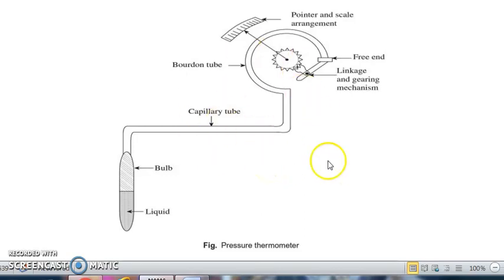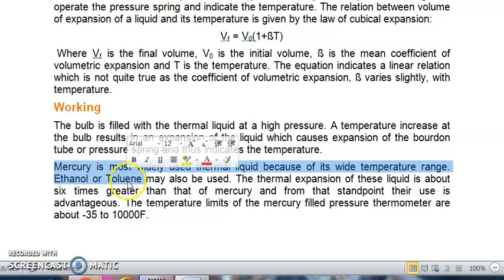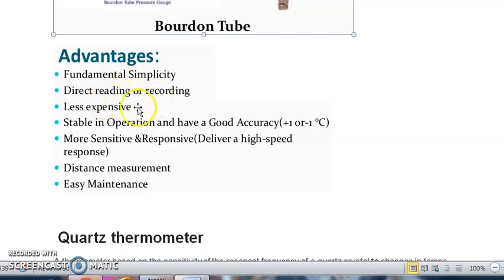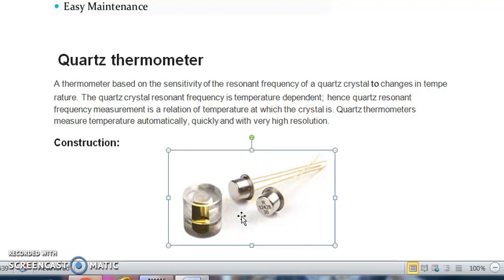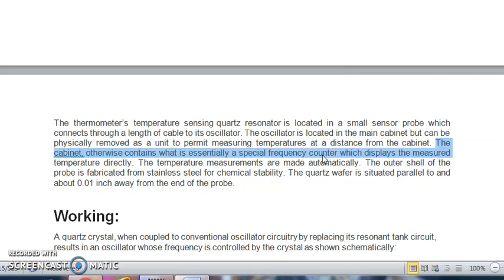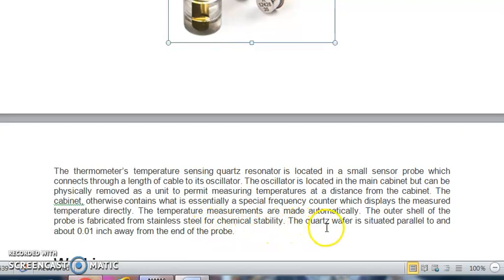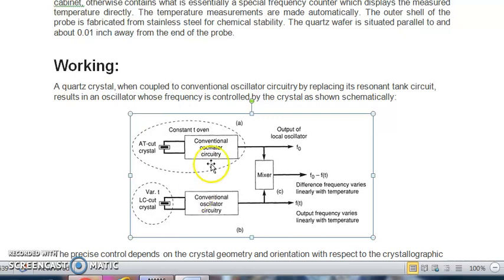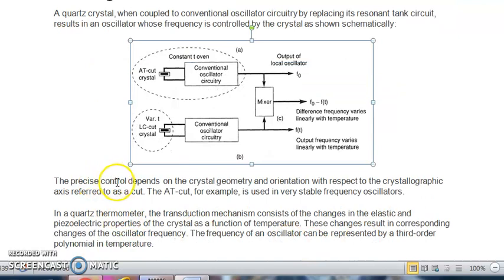Comparative study of Pressure thermometer and Quartz Thermometer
Various types of temperature measuring instruments are used according to the applications required. One of the most useful temperature measuring instrument in commercial appliances is Quartz Thermometer. Basic phenomenon, working, construction and benefits of Quartz Thermometer are discussed.  The video starts with a little description of Pressure Thermometer.